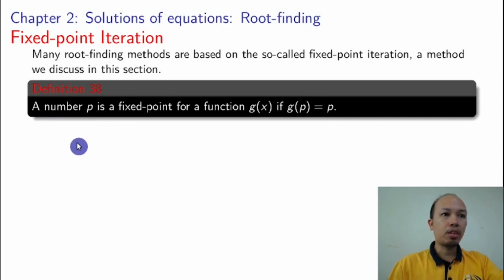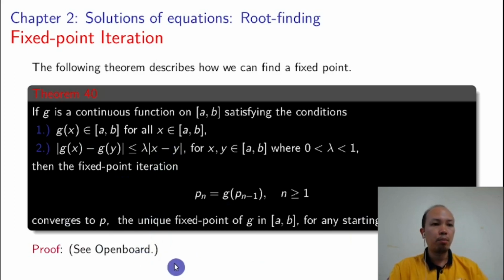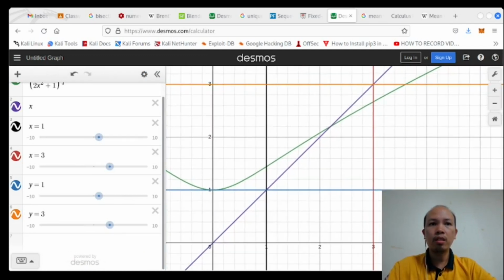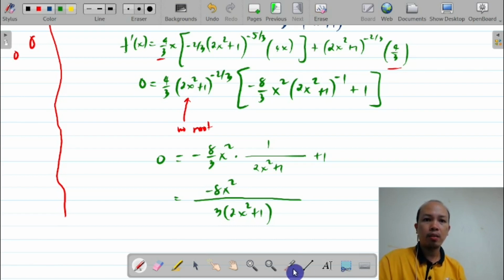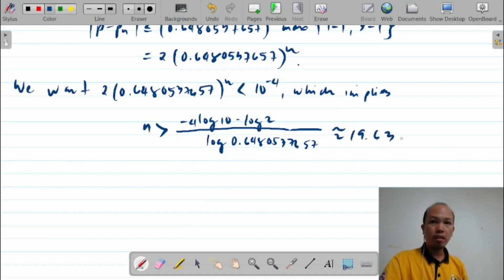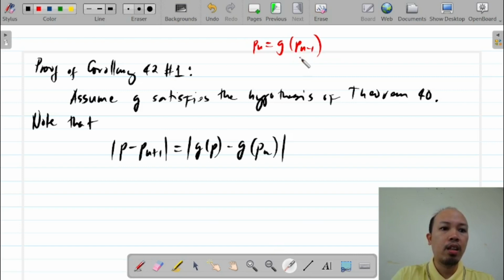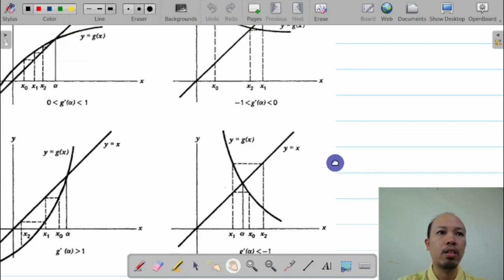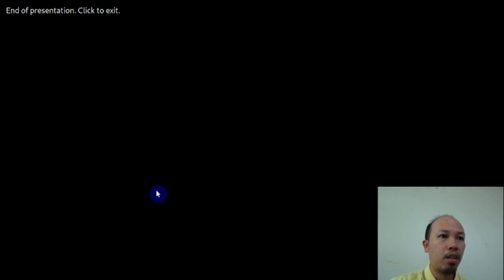Chapter 2 Part 3d Numerical Analysis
Topic: Fixed-point Iteration